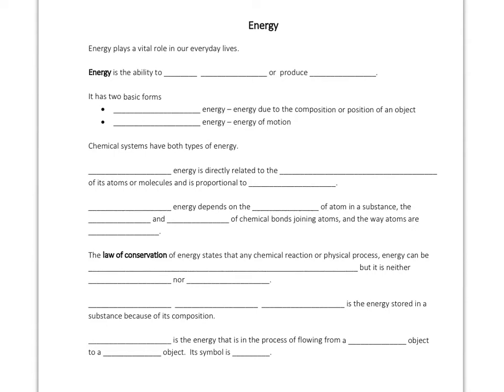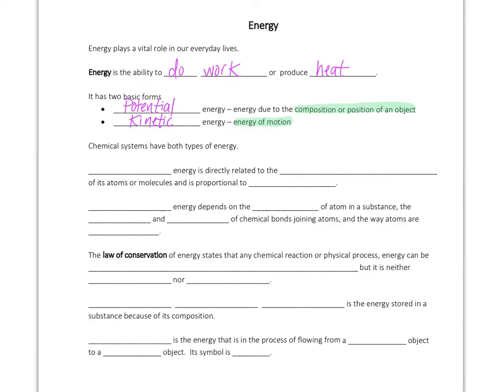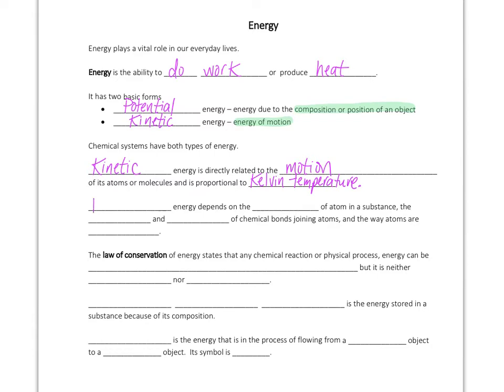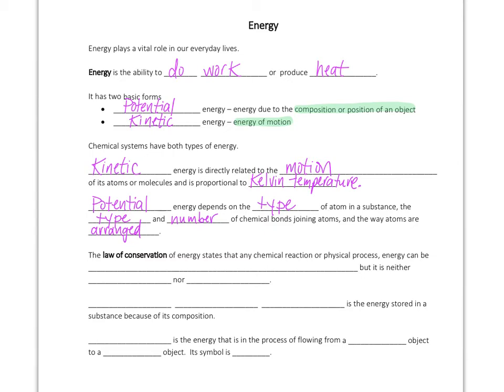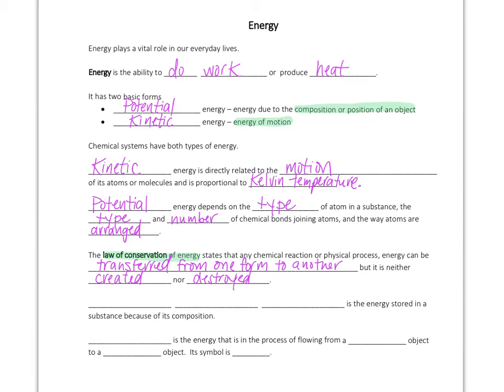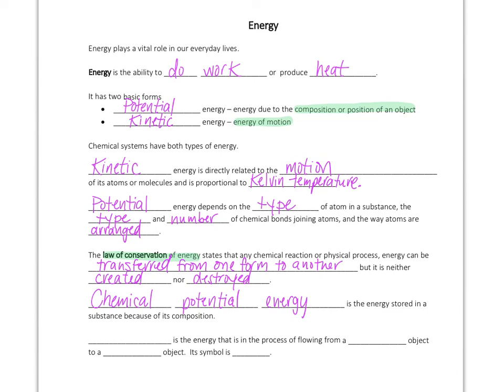Energy Notes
Fill in the blank notes on Energy.  Corresponds with p. 3 in the Unit 3 Notes packet.